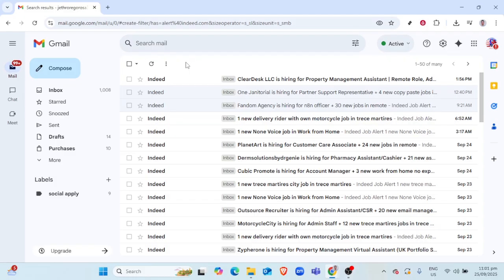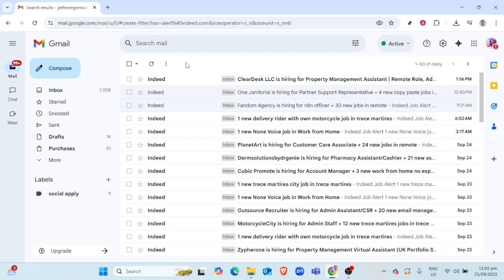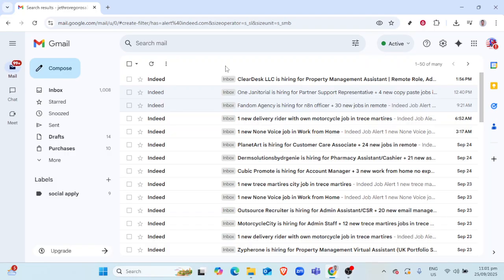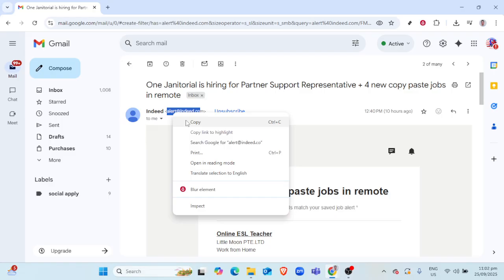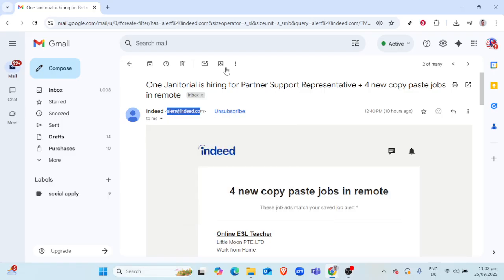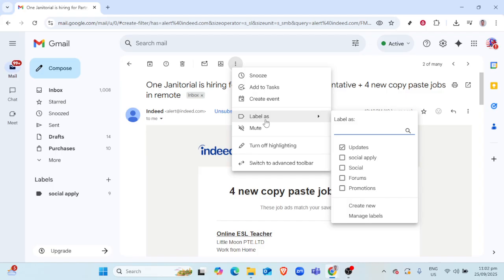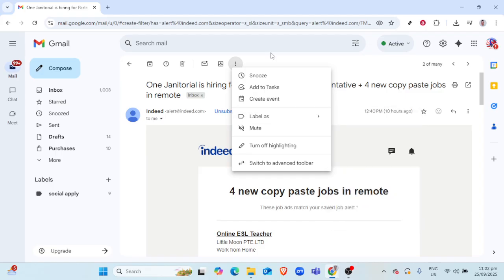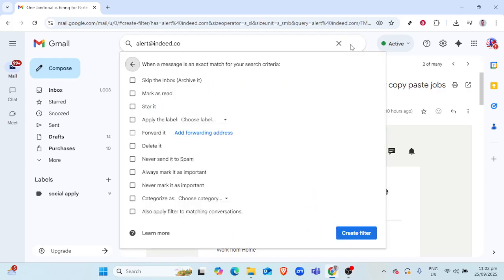How To Add Trusted Sender in Gmail [2025 Guide]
In today's video we cover: add trusted sender, Gmail settings, email tips, trusted sender Gmail, Gmail tutorial, manage spam Gmail, email organization, Gmail filters, increase email trust, email management tips, Gmail help, how to Gmail, trusted contacts email, Gmail inbox tips, email deliverability, sender verification, secure email settings, Gmail productivity, email sender trust